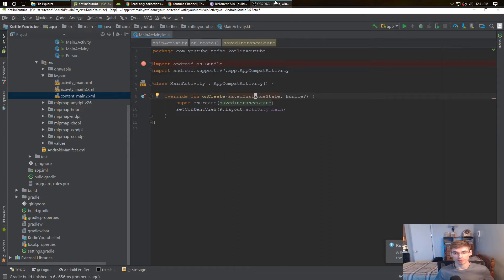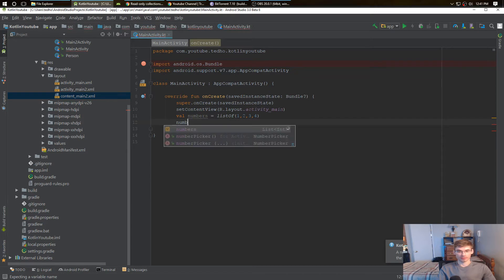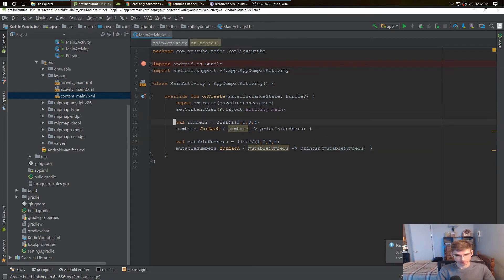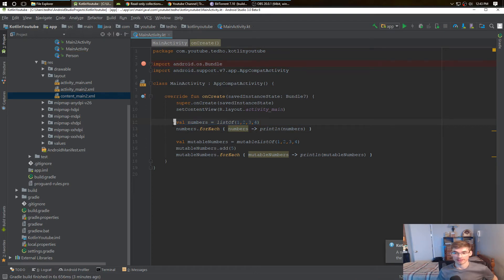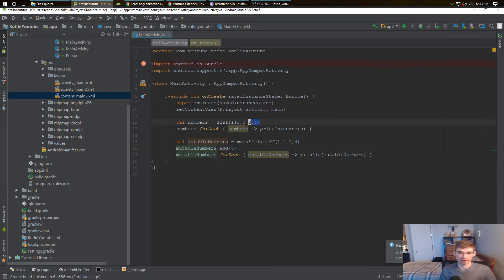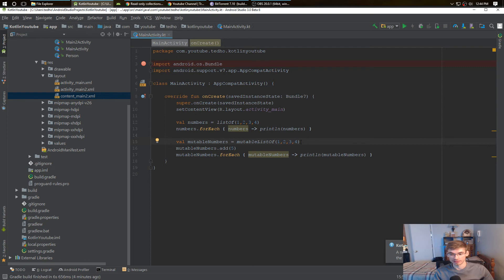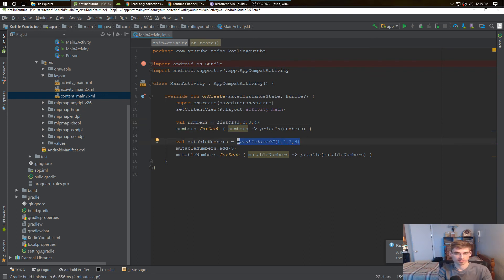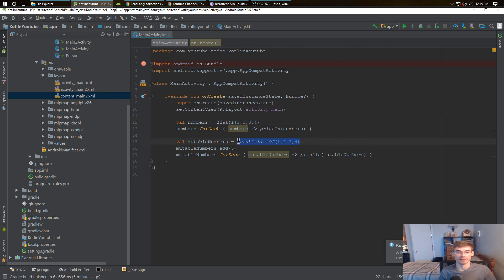Android Kotlin MutableList VS List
In Kotlin for Android development, what's the difference between a MutableList and a regular List??